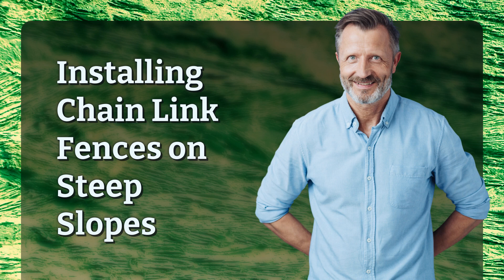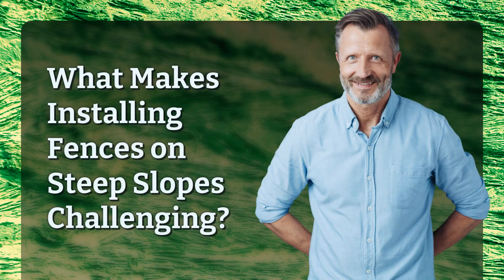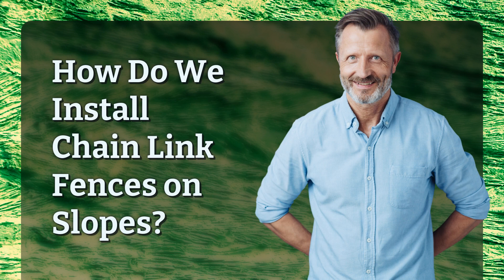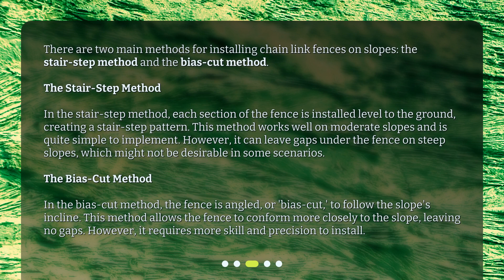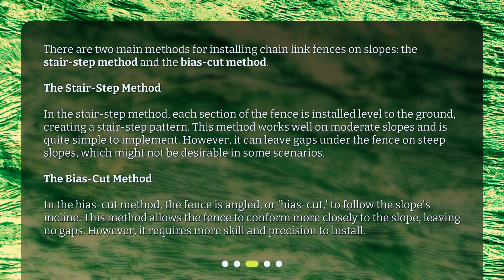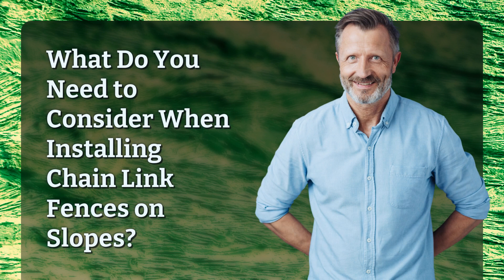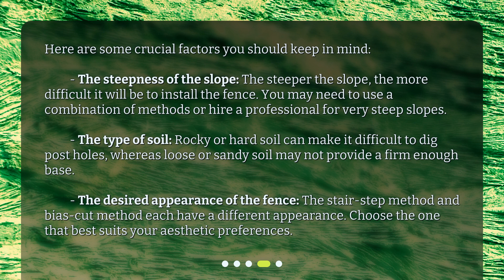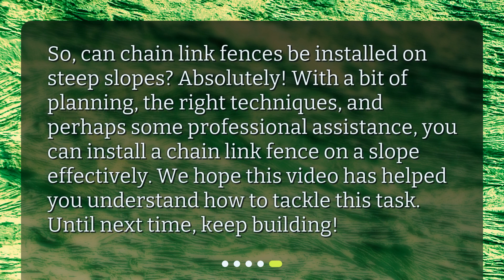Installing Chain Link Fences on Steep Slopes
Can chain link fences be installed on steep slopes? • Discover how to install chain link fences on steep slopes in this informative video. Learn about the challenges involved, such as stabilizing posts and keeping the fence line even. Explore two main methods for installation: the stair-step method and the bias-cut method. Understand the considerations for steepness of the slope and the type of soil. Watch now to master the art of installing chain link fences on slopes!

00:00 • Installing Chain Link Fences on Steep Slopes
00:22 • What Makes Installing Fences on Steep Slopes Challenging?
00:47 • How Do We Install Chain Link Fences on Slopes?
01:36 • What Do You Need to Consider When Installing Chain Link Fences on Slopes?